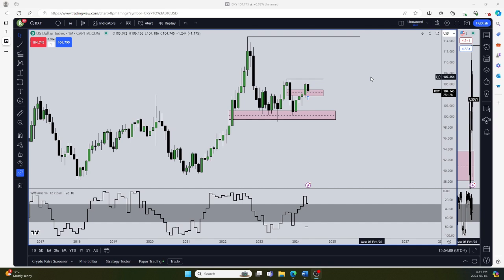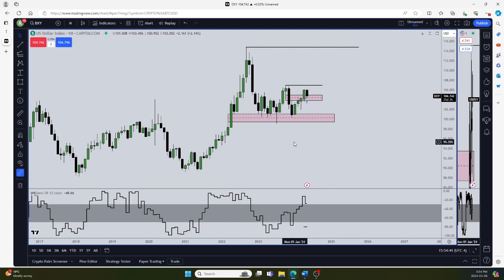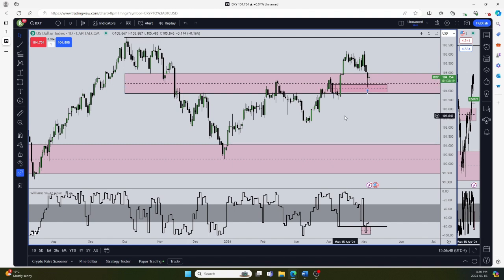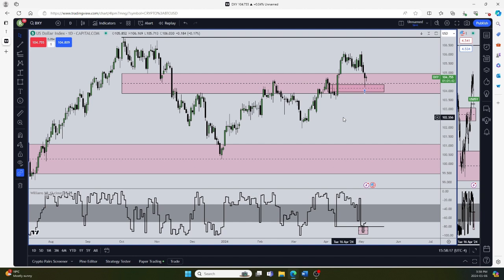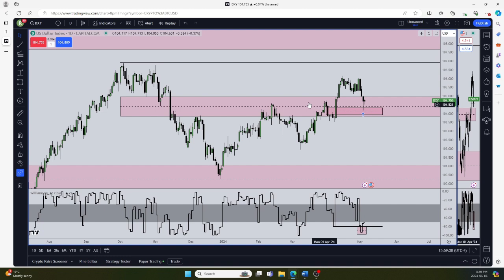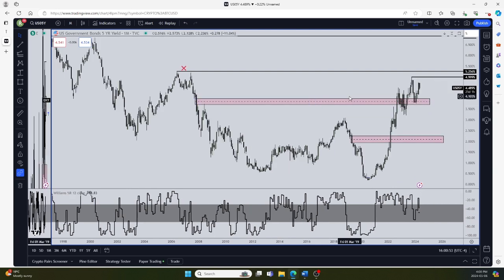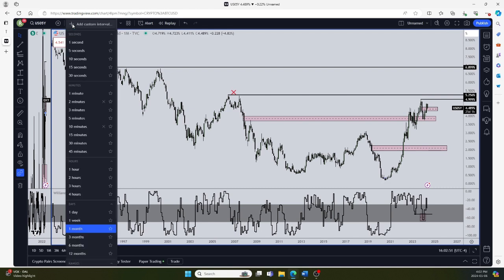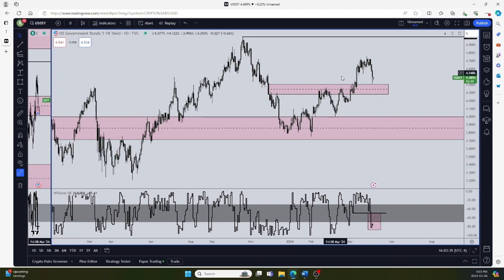ICT's shocking prediction for the US dollar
Trading is risky, please consult with a Financial Advisor before putting live funds at risk. Your results are strictly your responsibility.

W%R Indicator settings.
   • Only use these setting...